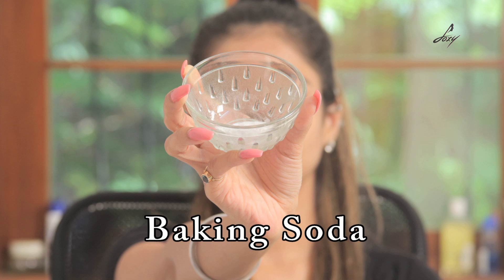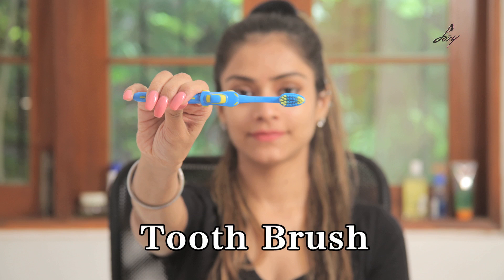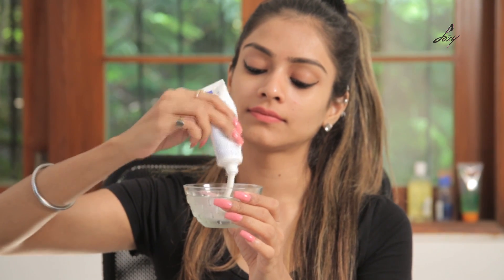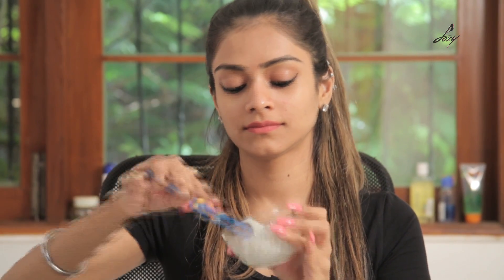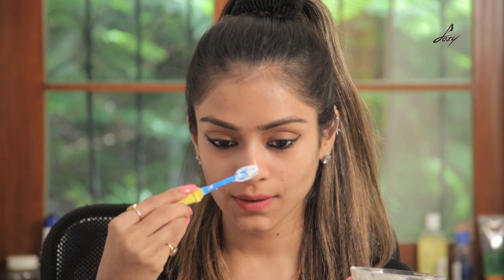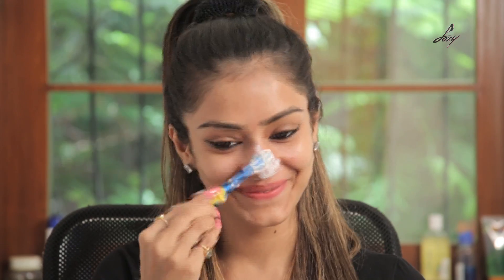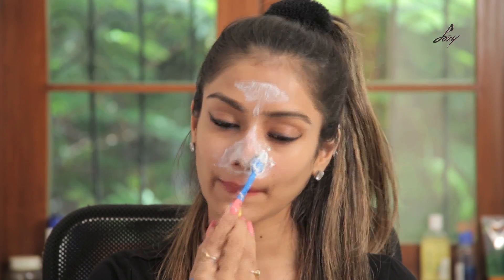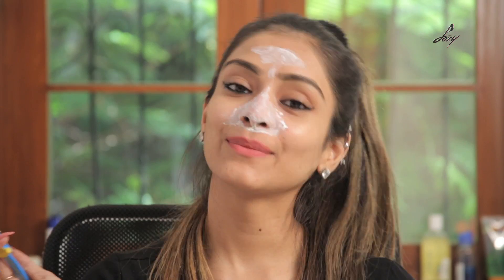DIY | How To Remove Blackheads | Get Rid Of Black Heads | Home Remedies | Foxy Makeup Tutorial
Hello Friends
Here is a new video where Leena will be showing you a simpe DIY of How to Remove Blackheads. By following this home remedy you will surely get rid of black heads.